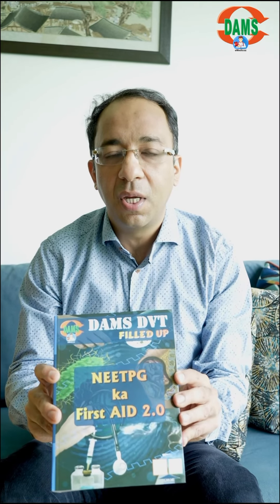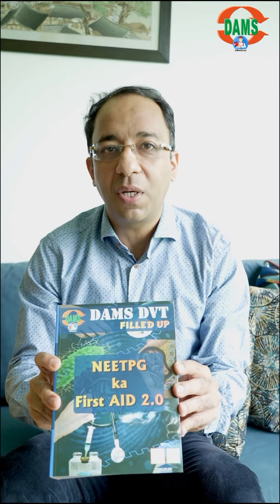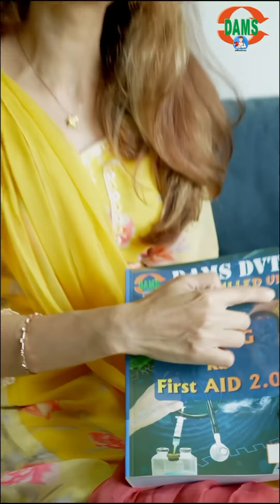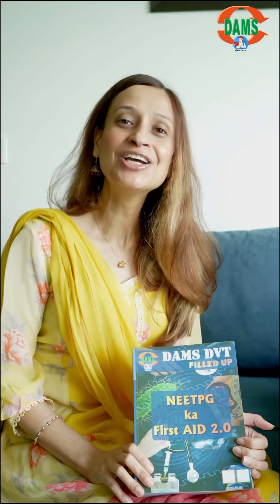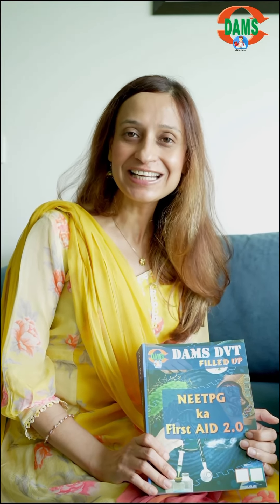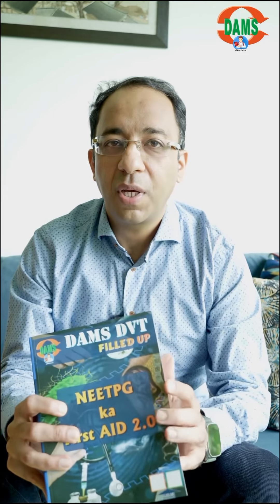Launching the much awaited second edition of NEETPG ka First aid 2.0 , based on latest DAMS DVT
Must have book for the NEETPG, FMGE and INICET exam.
Includes all 19 Subjects
Filled up book based on latest DAMS DVT.